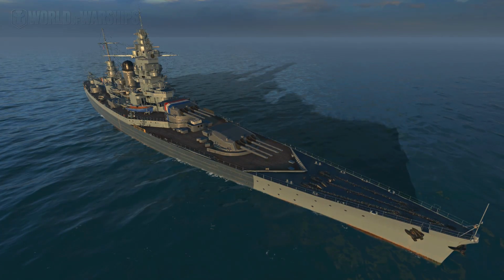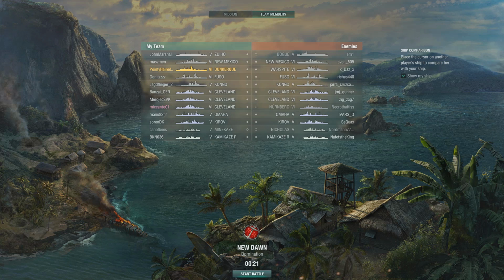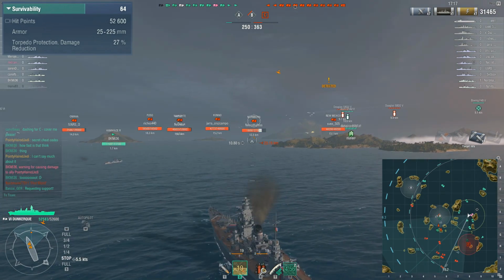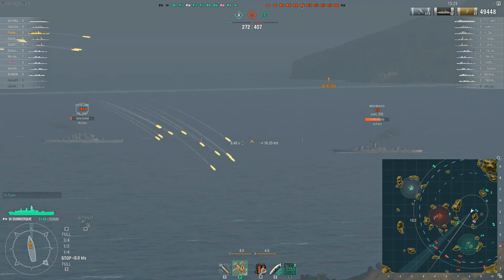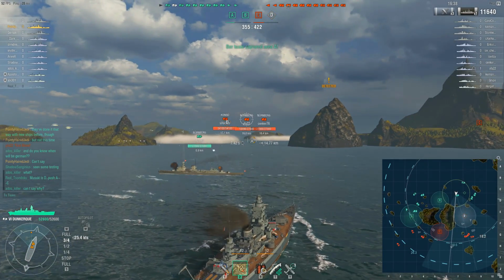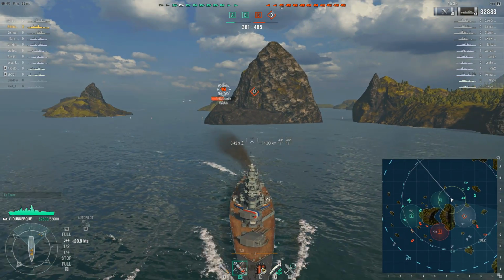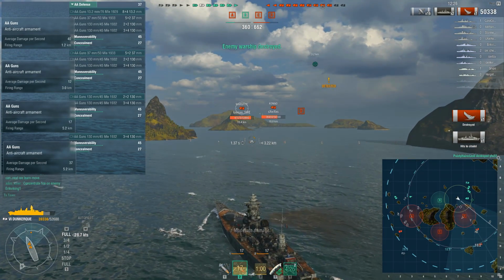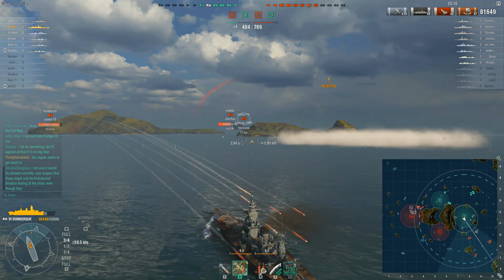First Look // Dunkerque / "Stupid sexy French Flanders!"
The first French Navy ship to make it into the game, the Dunkerque really isn't like a lot else, excepting the Izumo - and, like that ship, the unusual turret arrangement makes for what is sometimes a very awkward playstyle.  Of course, on the other hand, there is perhaps something to be said for having all of your battleship firepower available without having to show a broadside...

World of Warships is a multiplayer warship battle game - you can find out more at worldofwarships.eu